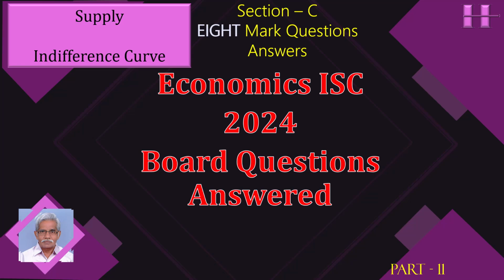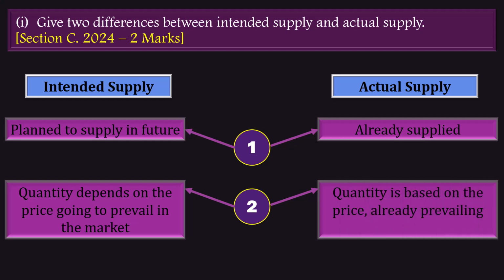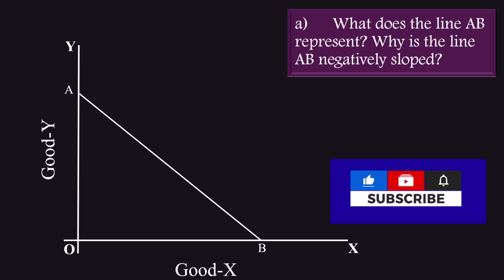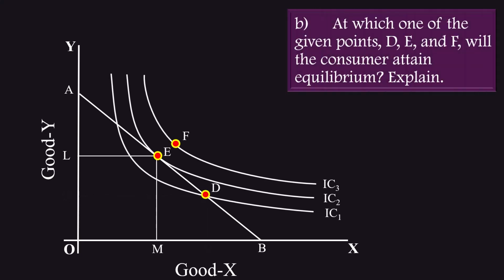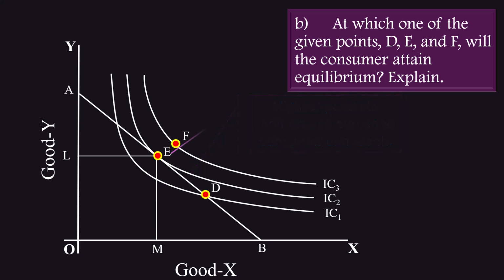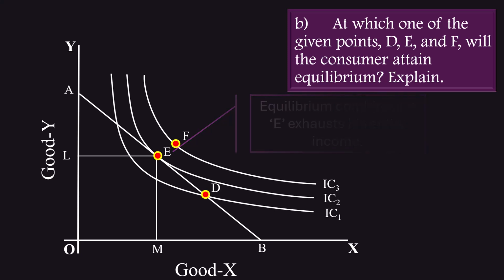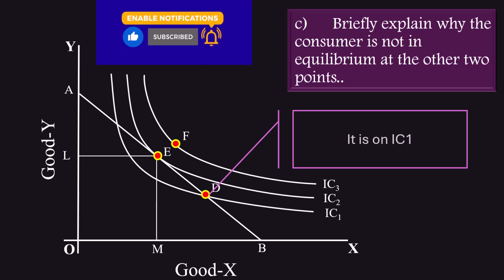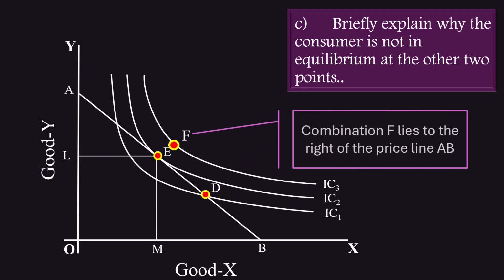Economies -ISC Board Questions-SECTION C 8-MARKS 2024 PART-11